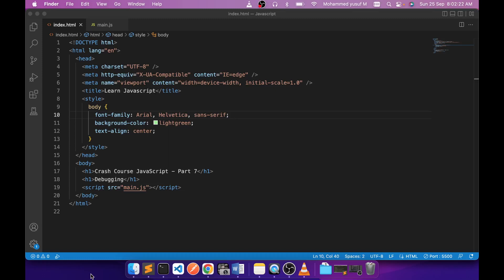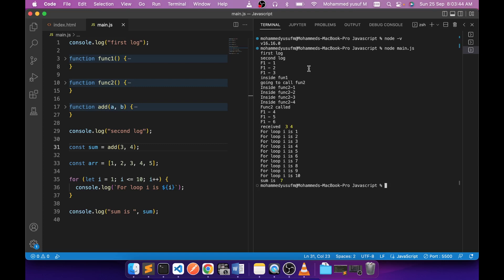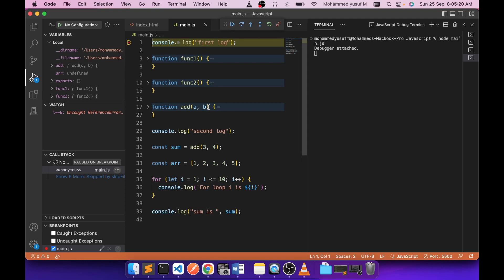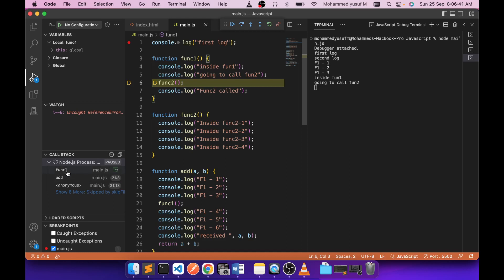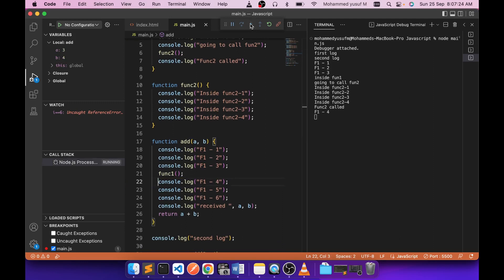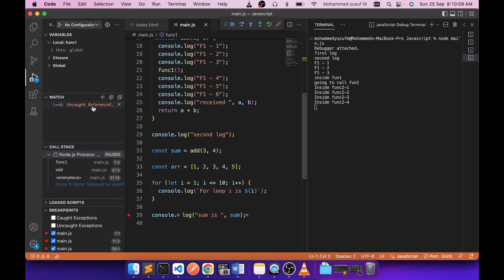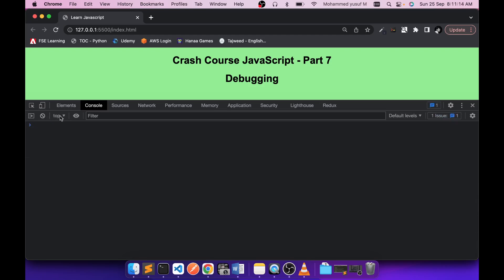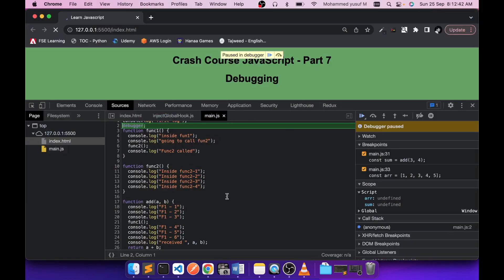JavaScript Tutorial - Part 7 | Debugging JS | yusy4code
This is part 7 of our Crash Course JavaScript. In this video we will learn about how to debug a JavaScript program using VS Code & Chrome developer tools